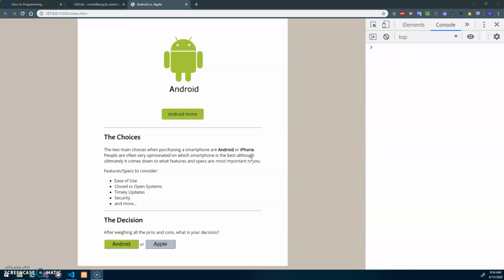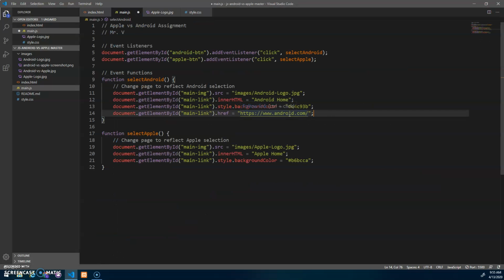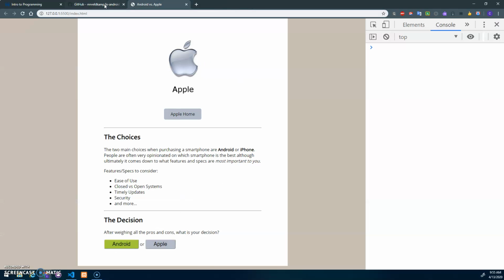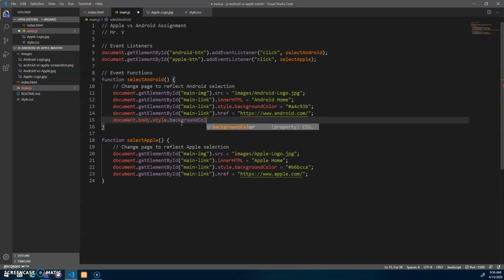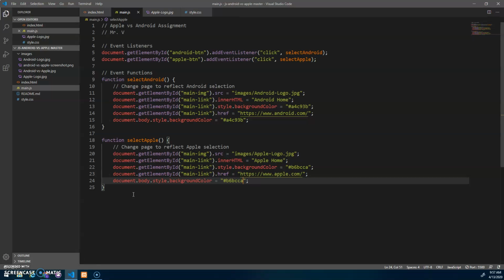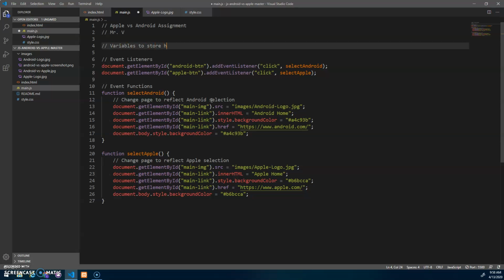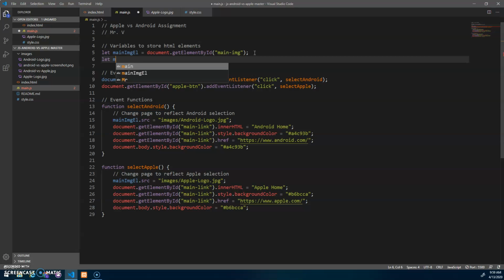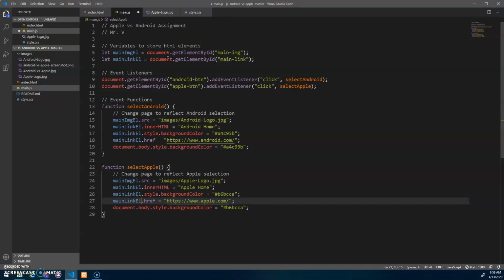apple-vs-android-soln-3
In this video I change the href of the 'Explore the Debate' link and the background color of the body depending on what button the user selects.  I also improve the readability and efficiency of my code by using variables to store html elements that I need to access repeatedly.